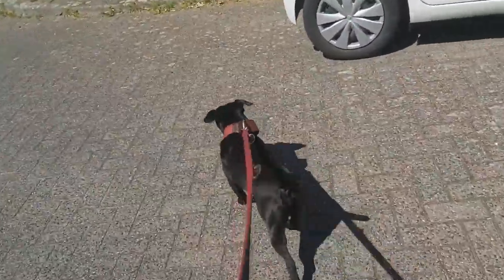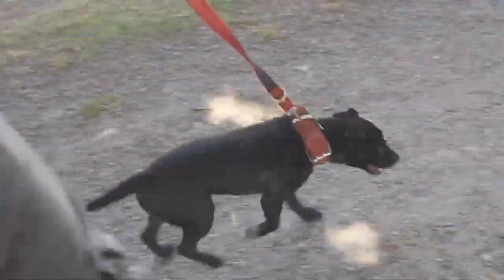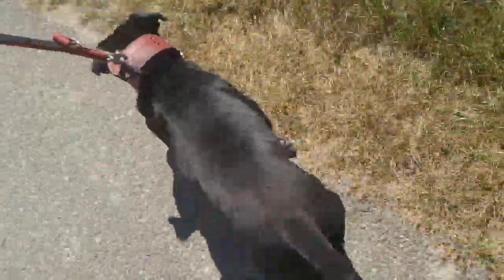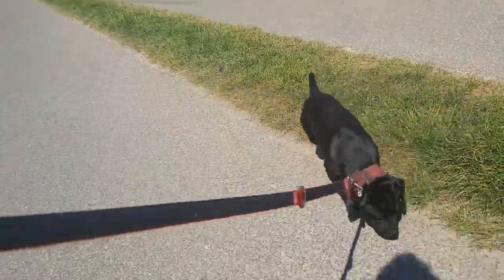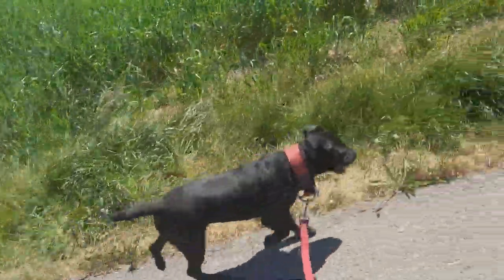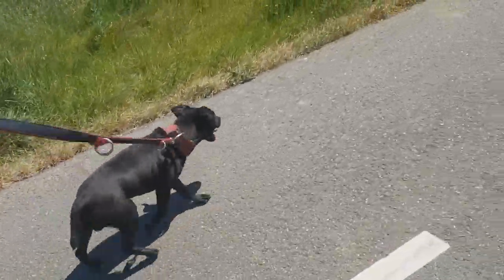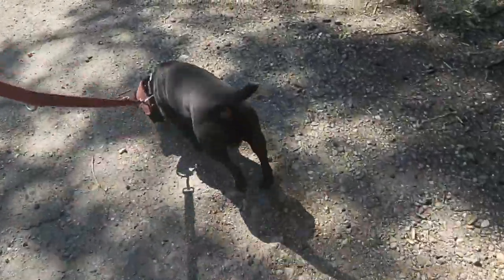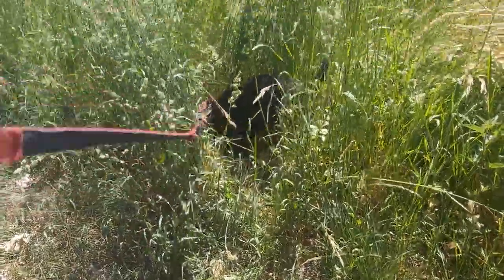BORDER TERRIER - FANTASTIC TERRIER STRONGDOG TYPE BREED ANALYSIS INFLUENCING MODERN PATTERDALE FELL